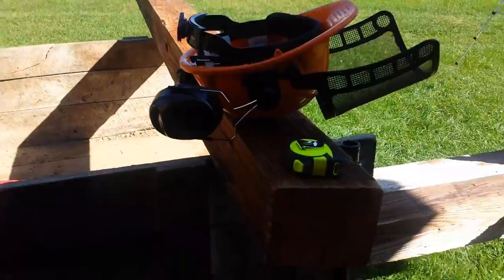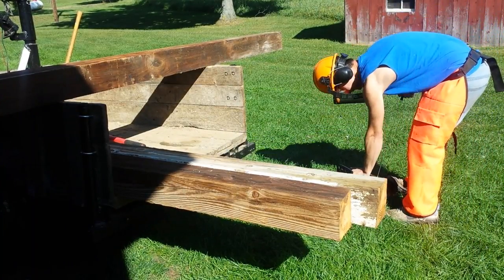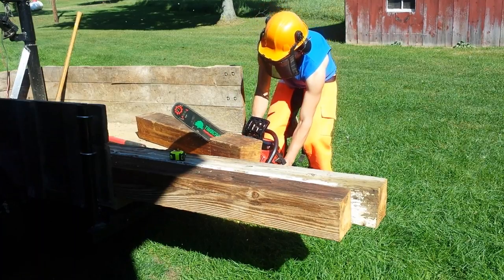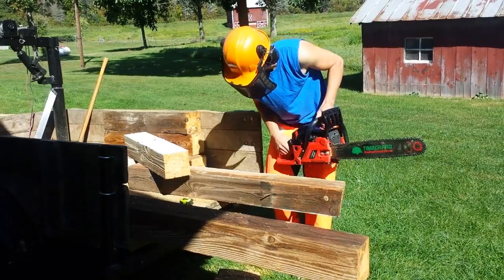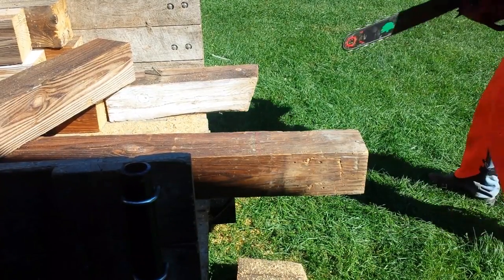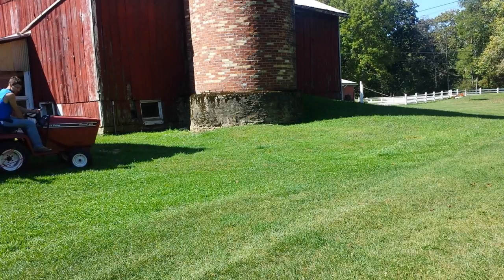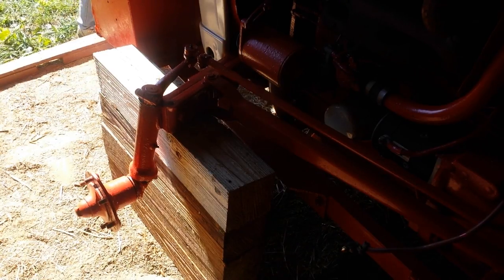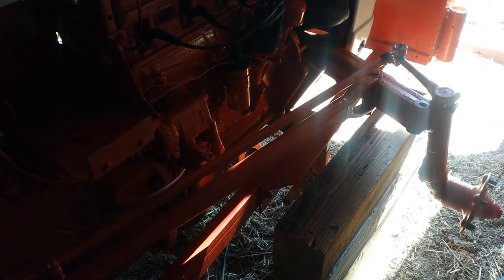FIRST CUTS WITH THE PROFESSIONAL TIMBERPRO CHAINSAW!!!!!!! (Making Cribbing For Backhoe)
CORRECTION: The saw costs about $50 less than what I said. Link to purchase professional saw: